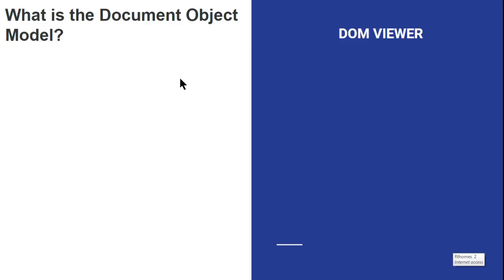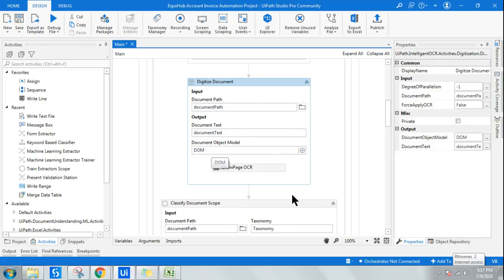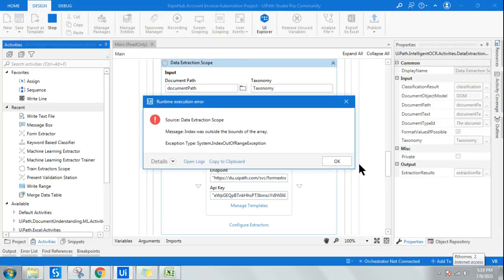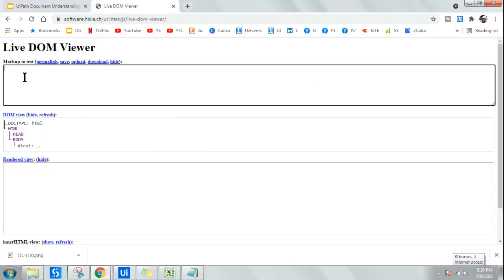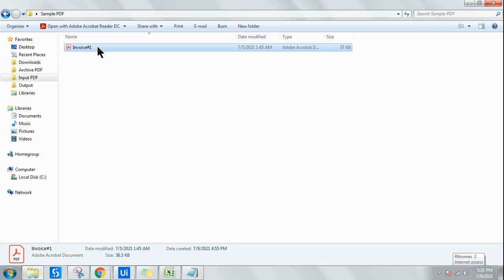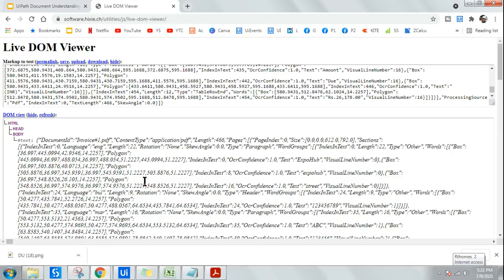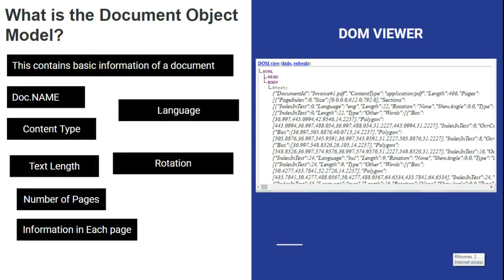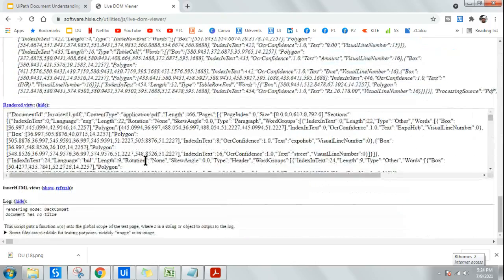What is DOM | Document Object Model | UiPath Document Understandig | ExpoHub | By Rakesh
: DOM known as document oject model. DOM is very improtant aspect of document understanding. In this video I am going to talk on the document understanding model variable. How you can extract and how you can view its contents.

Till now you may not have seen the actual output of DOM variable. What exactly it contains and how it is utilized. Watching this video will give clear cut understanding of what the variable containts. We will see how we can write this DOM variable to a text file. Open it and place it in DOM online viewer and understand it's tree structure.

DOM generally contains all the basic information of a document. Such as document name, document class, text length, number of pages and all other page informations. All these informations are extracted from the document to DOM variable. And you can imagine how useful it becomes during the entire document understanding process.

The best way to learn is to see it live and check the output practically. This video is dedicated to show the valuable piece of information around document object model or popularlly known as DOM.